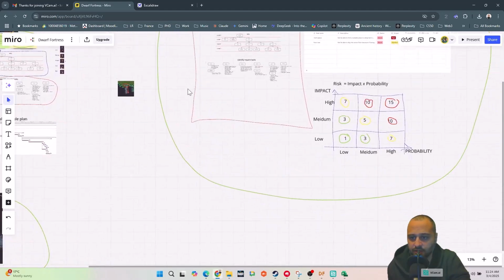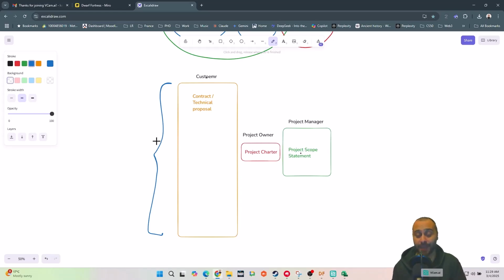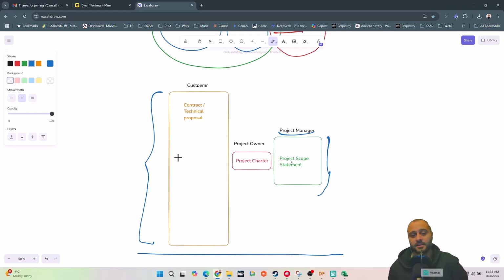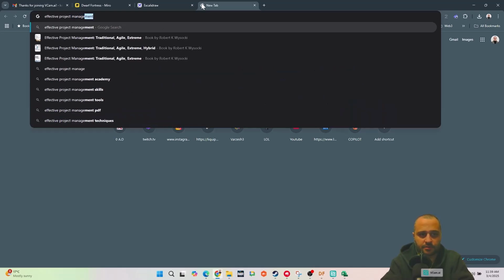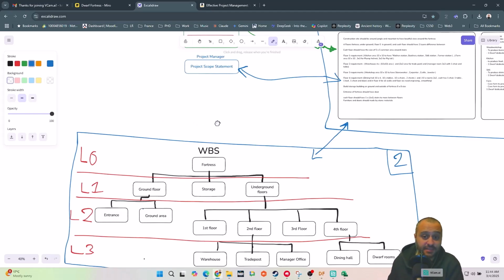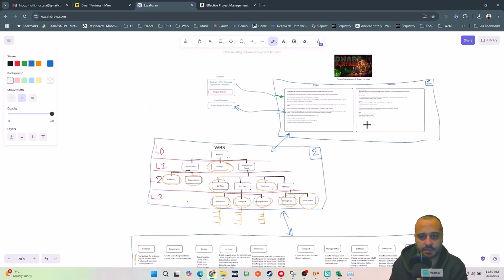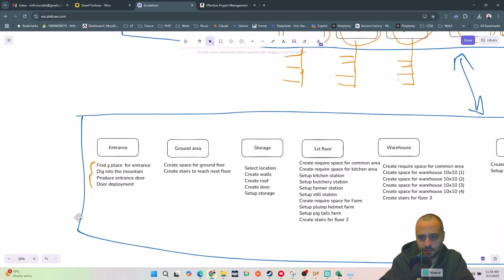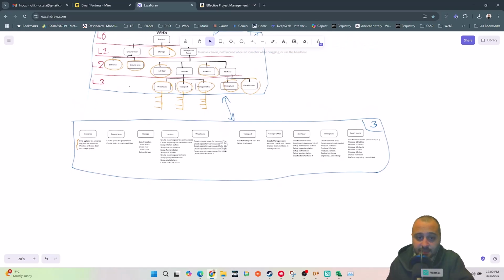Project Management and Dwarf Fortress 01